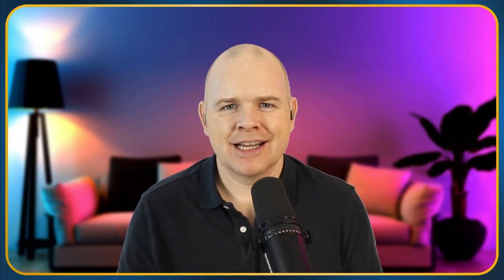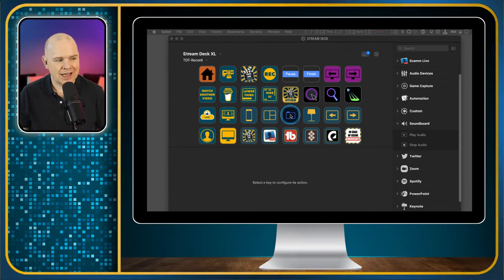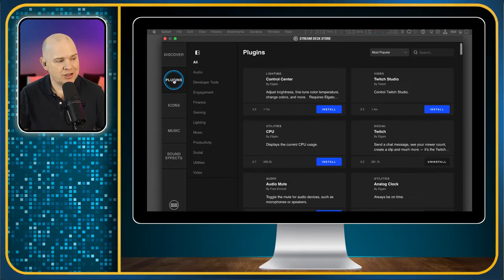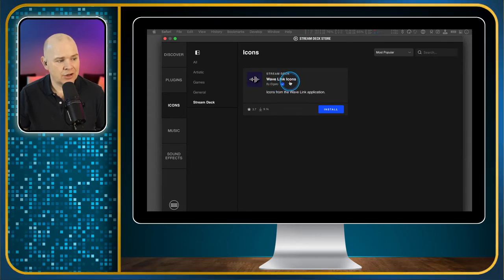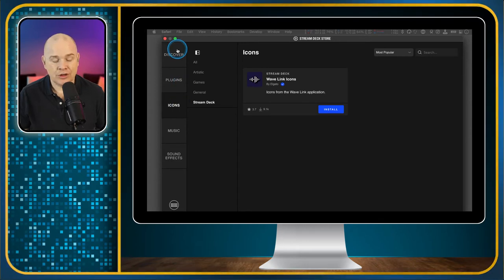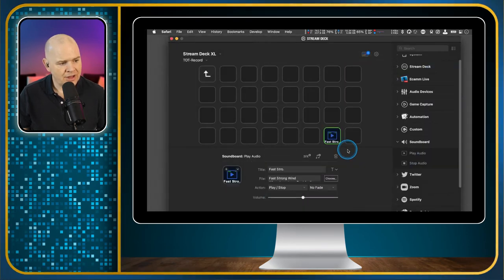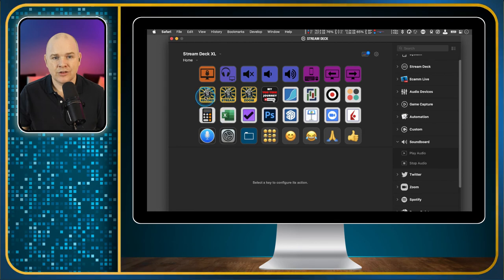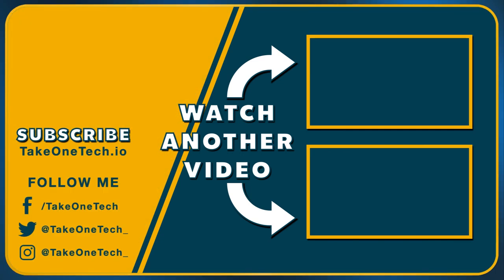Beginners Guide To Stream Deck: Using The Store + Free mediocre Music!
In this video we recap the various sections of the Stream Deck Store, built in to the Stream Deck App.   We've already looked at using this for downloading our plugins and icons.  Now we look at how to use it for stock music and sound effects, but be warned, the music is not great!